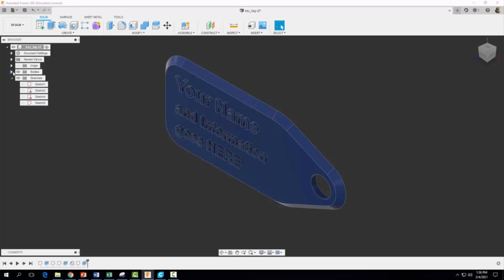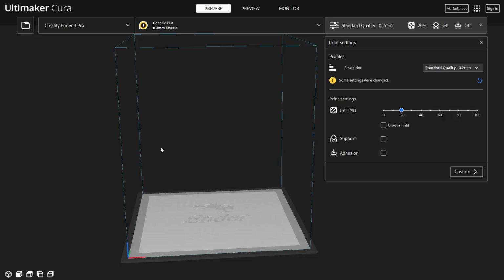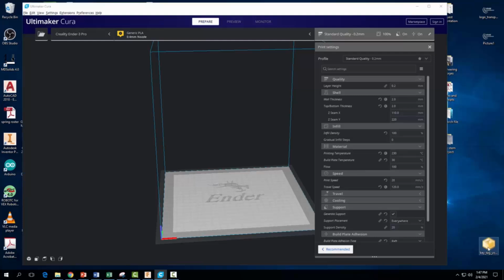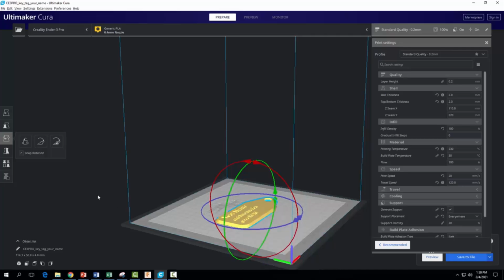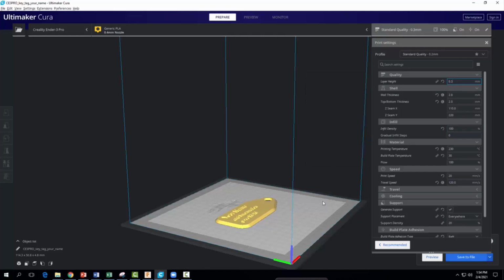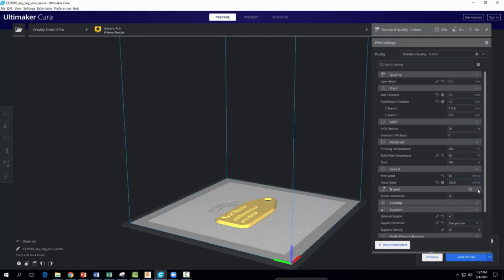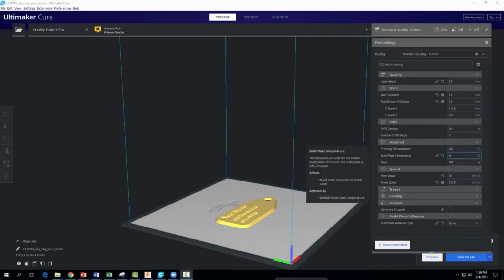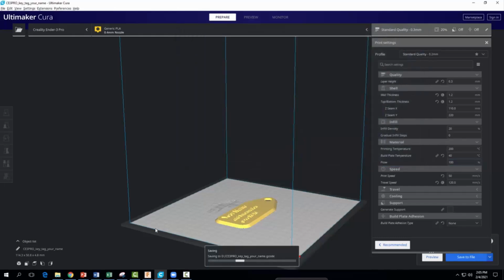3D Printing from Fusion to Cura